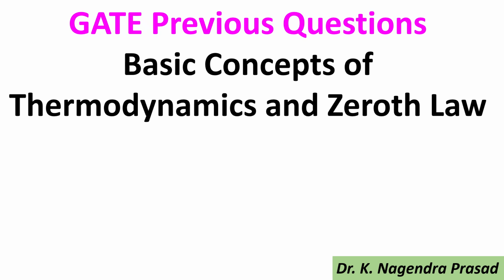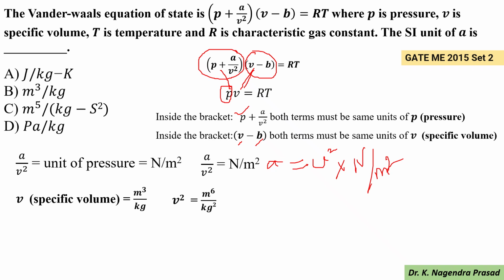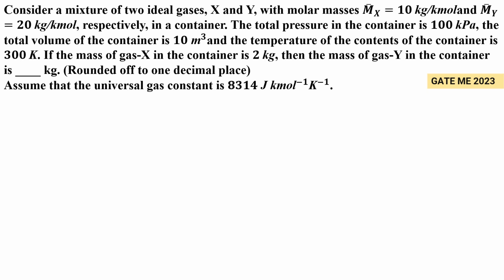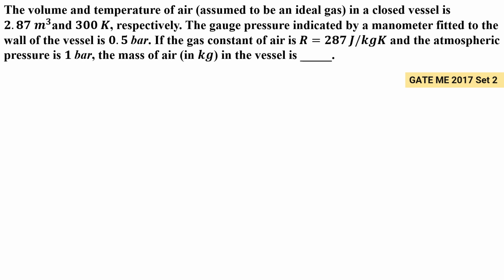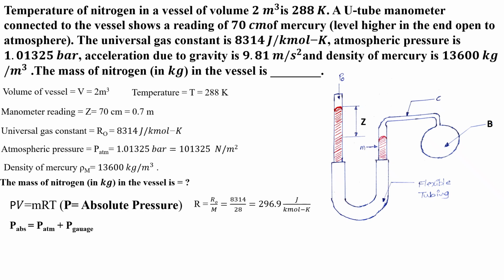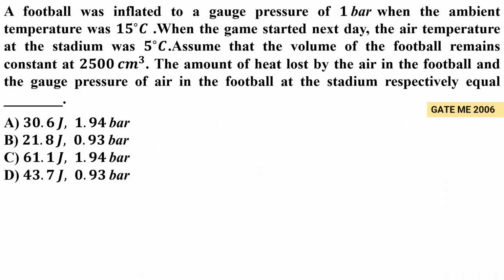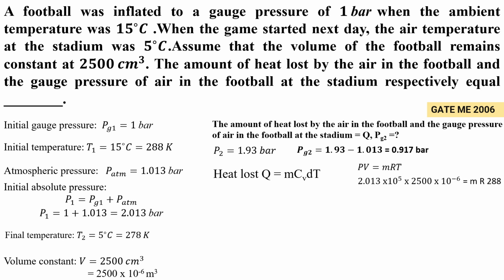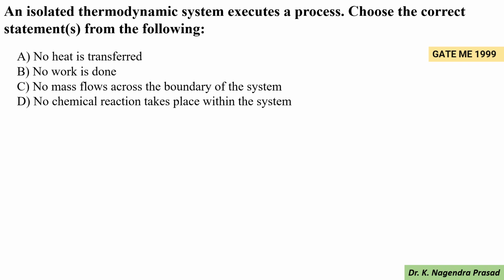GATE Previous Year Questions on Basic Concepts of Thermodynamics & Zeroth Law | PYQ Practice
Which one of the following is an intensive property of a thermodynamic system?

The internal energy of an ideal gas is a function of

The Vander-waals equation of state is (𝒑+𝒂/𝒗^𝟐 )(𝒗−𝒃)=𝑹𝑻 where 𝒑 is pressure, 𝒗 is specific volume, 𝑻 is temperature and 𝑹 is characteristic gas constant. The SI unit of 𝒂 is __________.

The specific heats of an ideal gas depend on its

The definition of 1 K as per the internationally accepted temperature scale is

Consider a mixture of two ideal gases, X and Y, with molar masses ‾𝑴_𝑿=𝟏𝟎" kg/kmol"and ‾𝑴_𝒀=𝟐𝟎" kg/kmol", respectively, in a container. The total pressure in the container is 𝟏𝟎𝟎" kPa", the total volume of the container is 𝟏𝟎" " "m" ^𝟑and the temperature of the contents of the container is 𝟑𝟎𝟎" K". If the mass of gas-X in the container is 𝟐" kg", then the mass of gas-Y in the container is ____ kg. (Rounded off to one decimal place)
Assume that the universal gas constant is 𝟖𝟑𝟏𝟒" " 〖"J kmol" 〗^(−𝟏) "K" ^(−𝟏).